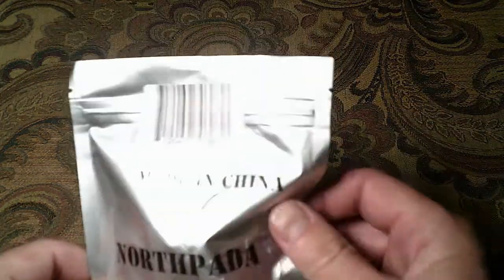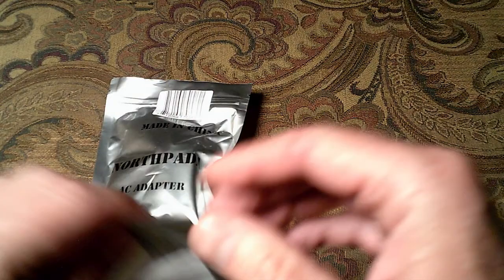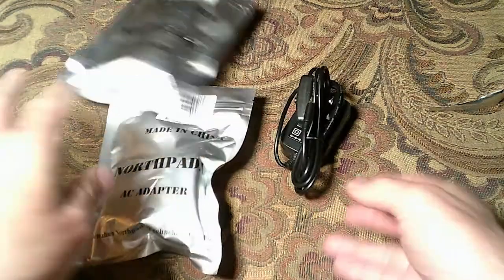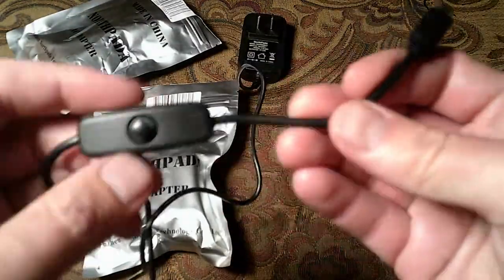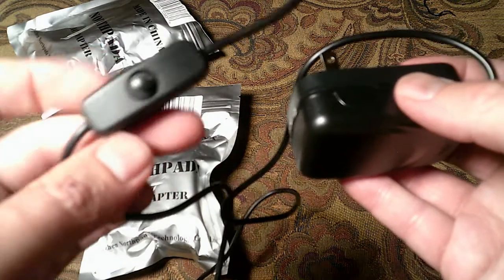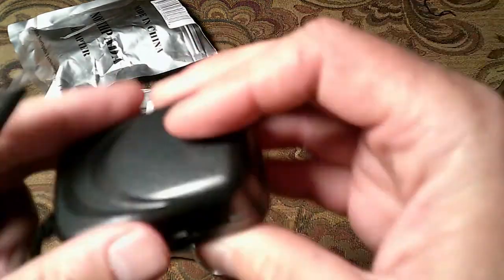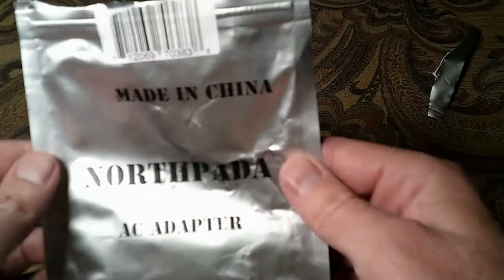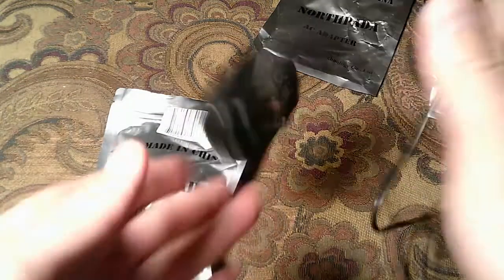NorthPada Raspberry Pi 3 Power Supply 5V 3A w/ On/Off Switch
Let's take a look at a power supply with an inline on/off switch for the Raspberry Pi from NorthPada.